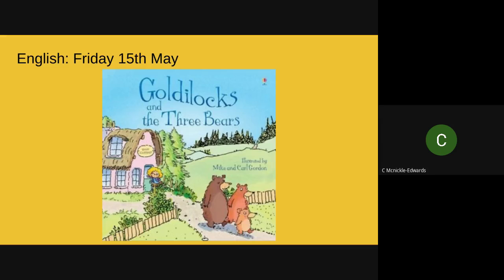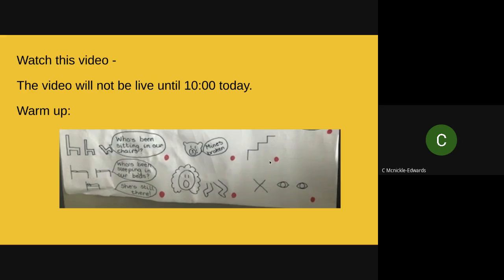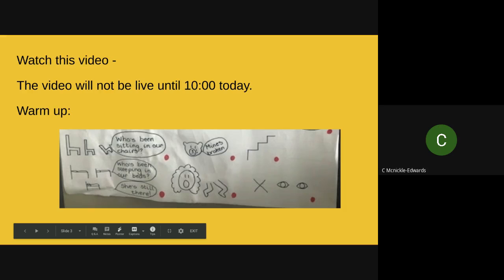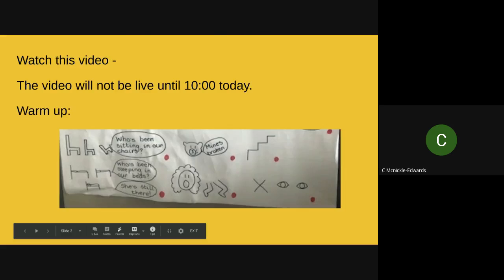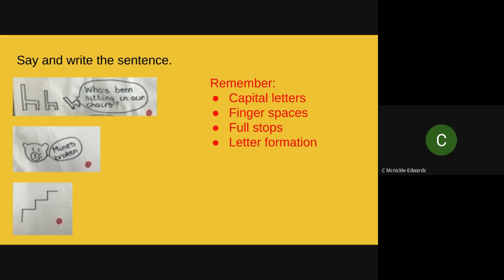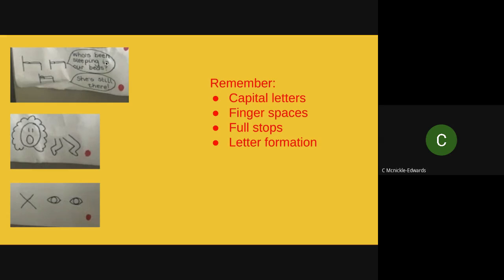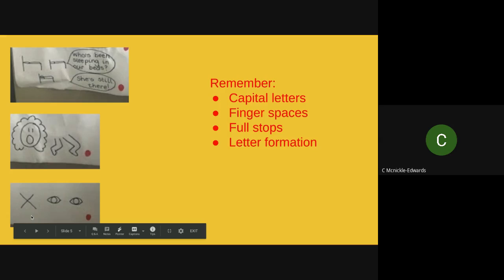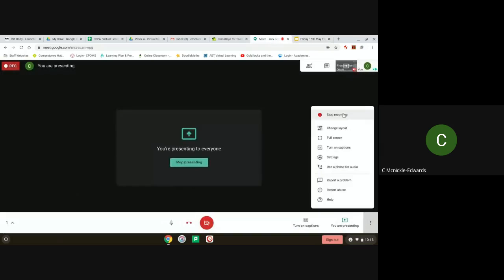Year118052020English10_00am.mp4 - Four Dwellings Primary Academy